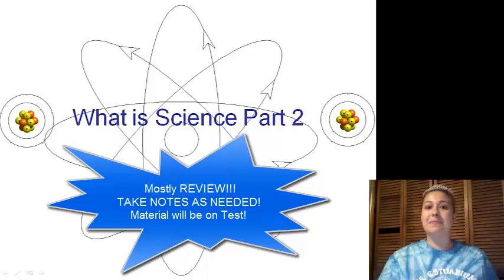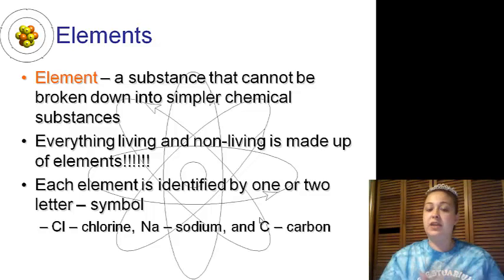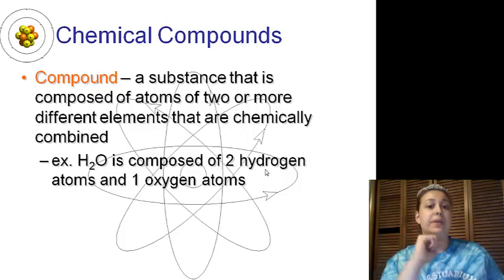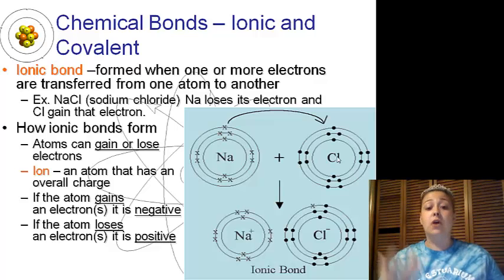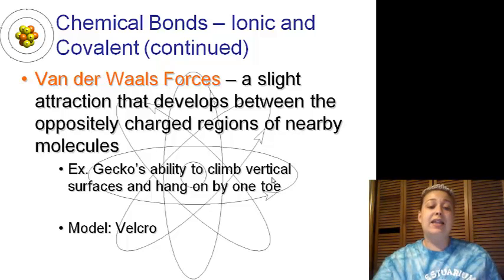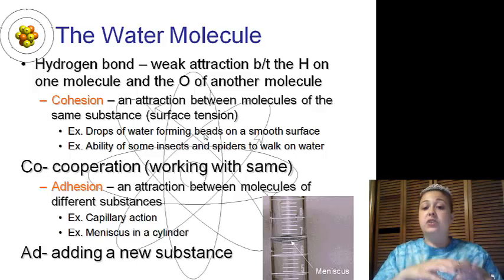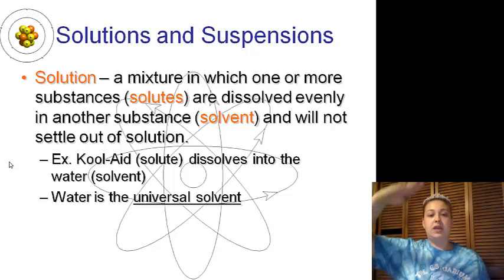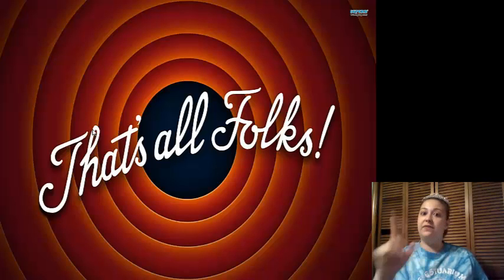What is Science Part 2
Atomic Theory, Bonding, Solutions, Properties of Water, pH